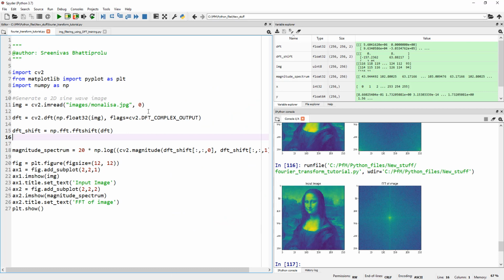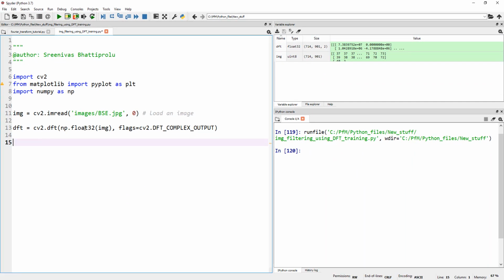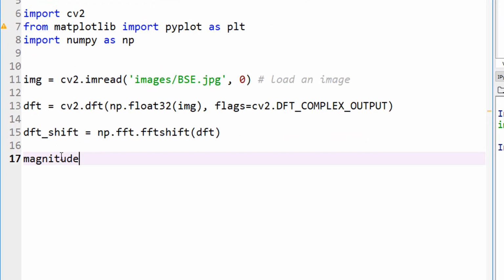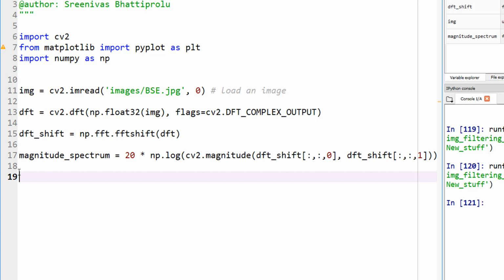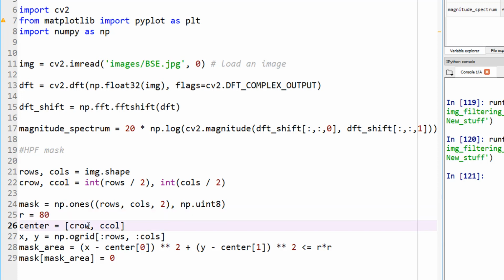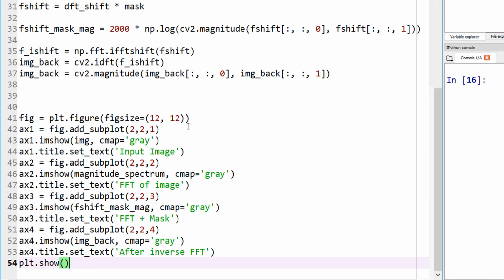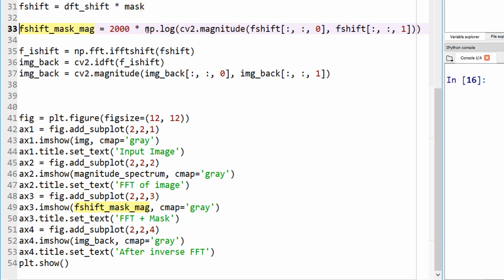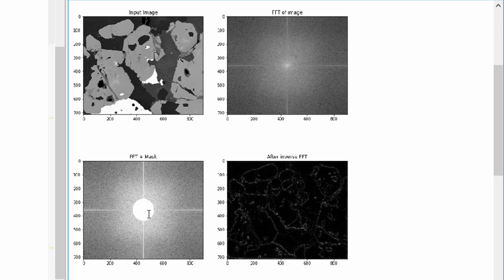106 - Image filters using discrete Fourier transform (DFT)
Image processing filters can operate in spatial domain or frequency domain. High pass filter is an example filter that operates in the frequency domain. Fourier transform converts an image (or any signal) from spatial (or time) domain to frequency domain.

This tutorial explains the use of Fourier transform filtering for image processing by creating a mask and blocking certain frequency signals.